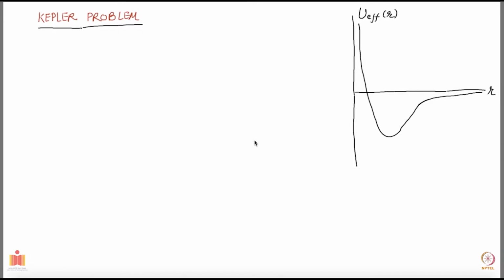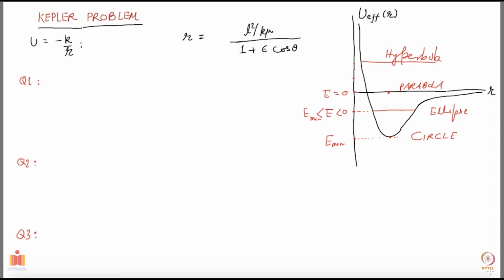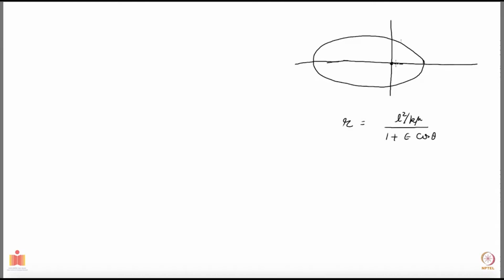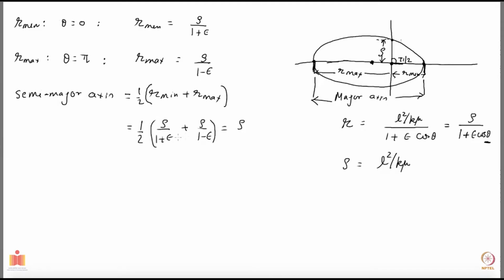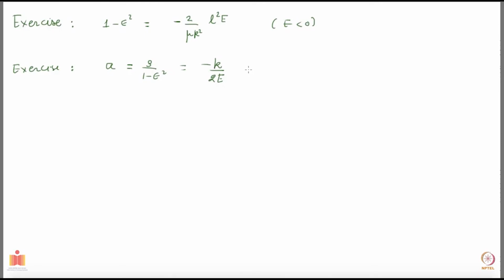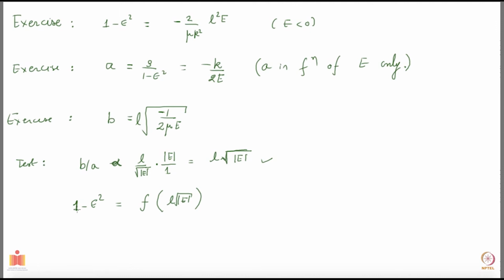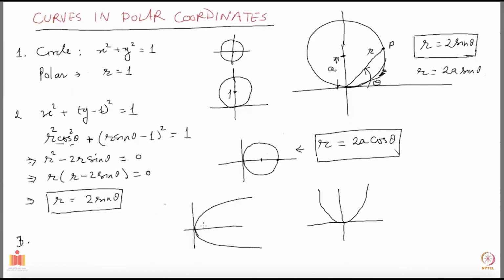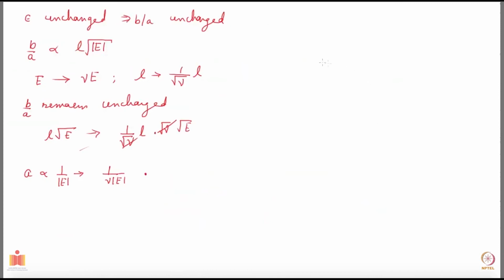Apsidal distances, eccentricity of orbits